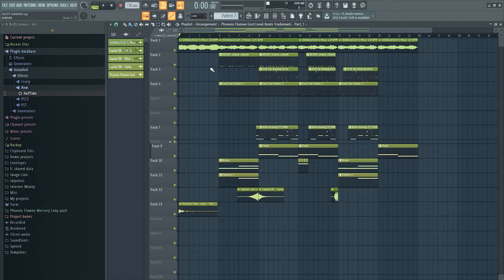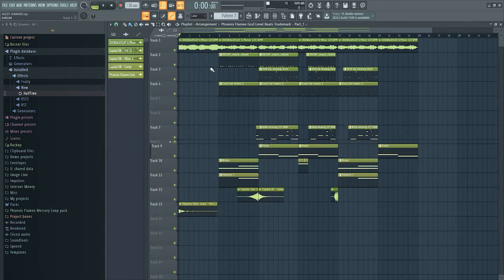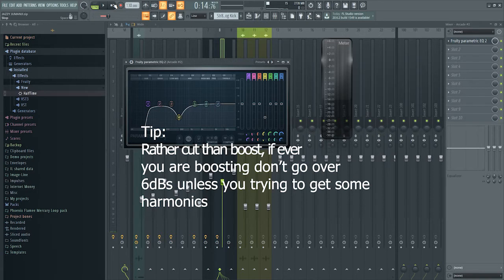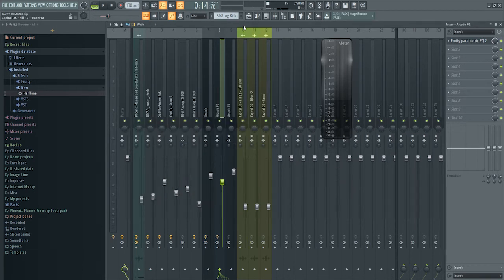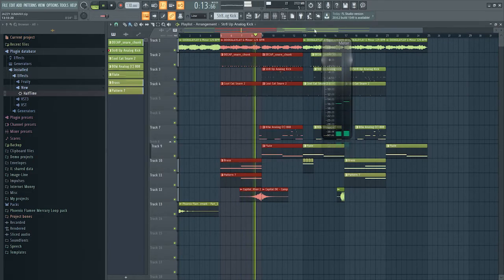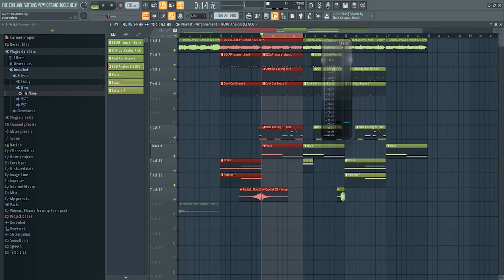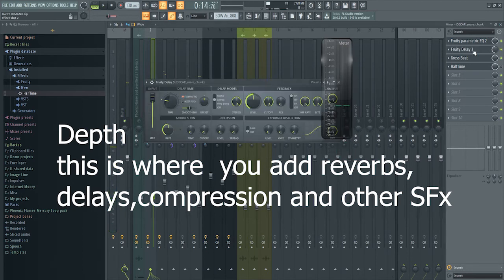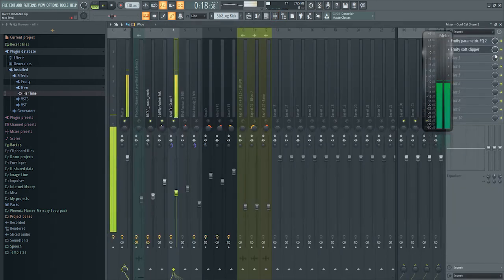How to Mix Your Beats Beginner Tutorial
In this video, I will show I mix my Beats inside Fl Studio.

Facebook.com/PhoenixFlamee